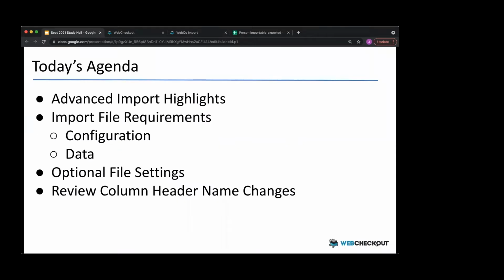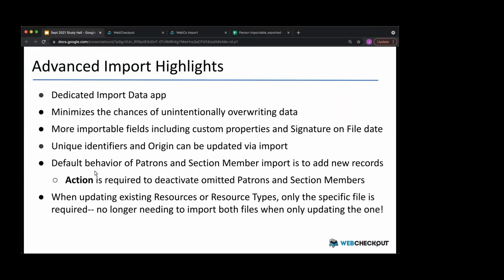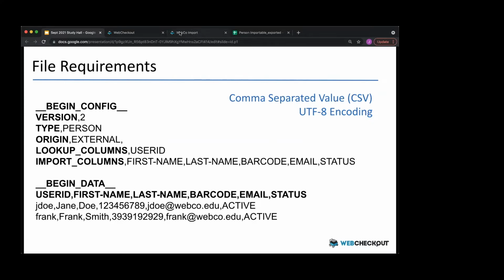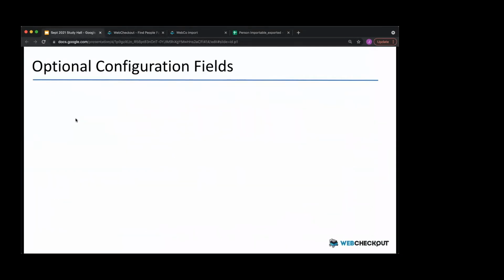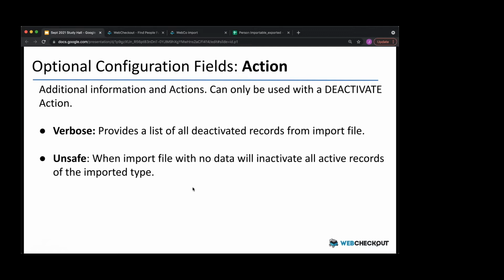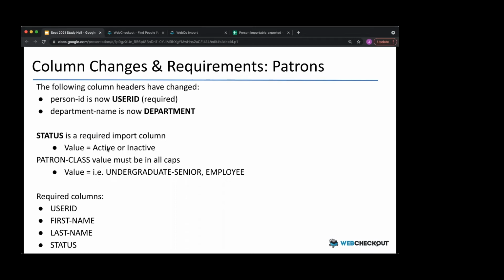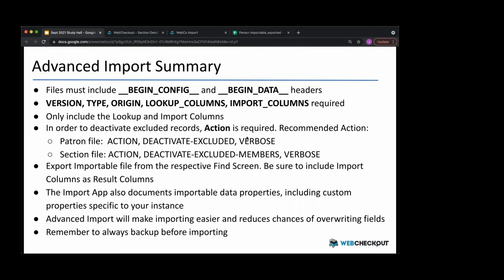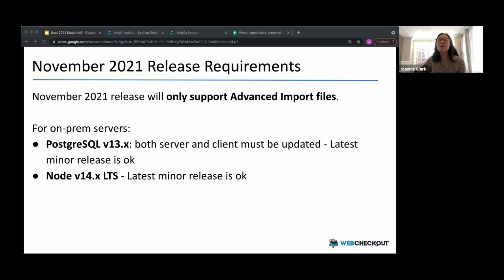Study Hall C: Advanced Imports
To skip to the customer question and answer section click to 0:46:40.

Study Hall is a space where WebCheckout customers can brush up on their WebCheckout knowledge and skills, ask questions and share experiences with other WebCheckout users.

During this video, our experts review Advanced Imports ahead of the November 2021 release.

If you have any questions about this Study Hall or want to connect with someone who shared relevant information please reach out to your account manager or contact .

0:00 Introduction
2:10 Dedicated Import Data App
5:06 Advanced Import Highlights
8:05 Required Configuration Fields
11:37 Required Data Fields
12:43 File Requirements
25:09 Optional Configuration Fields: Action
29:46 Recommended Action
30:49 File with Optional Values
36:08 Column Changes & Requirements: Patrons
38:50 Patron File Example
39:13 Column Changes & Requirements: Groups
39:31 Groups File Example
39:47 Column Changes & Requirements: Sections
40:16 Sections File Example
40:46 Column Changes & Requirements: Members
41:39 Column Header Changes
43:40 Advanced Import Summary
50:18 November 2021 Release Requirements